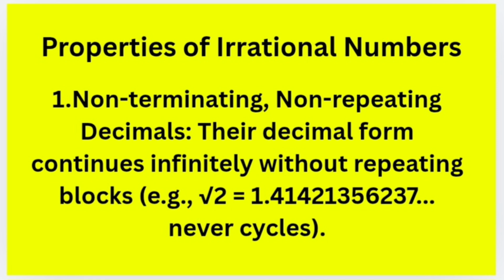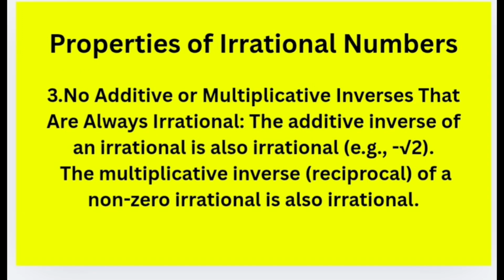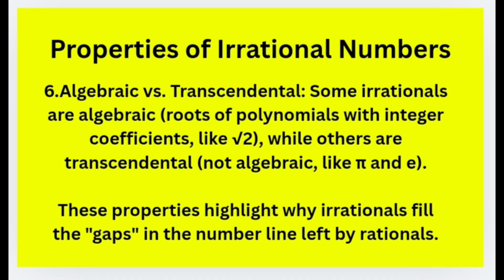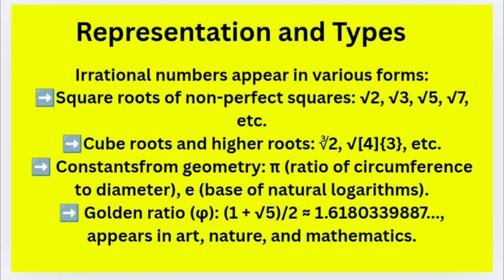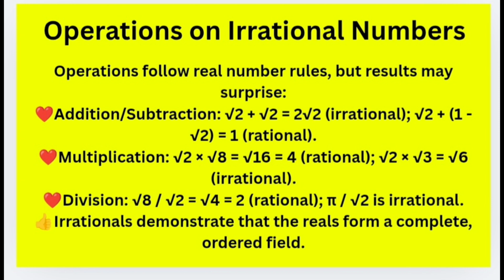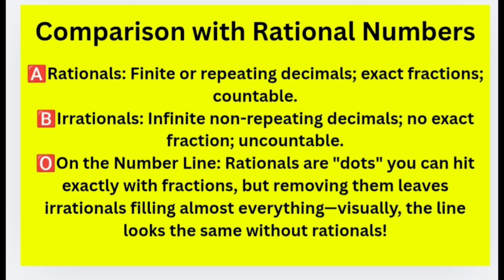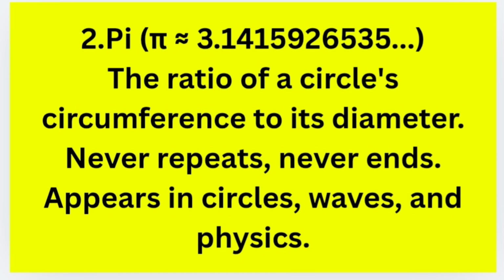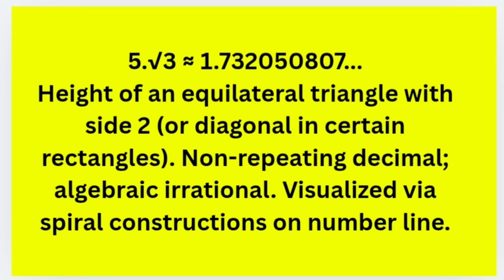The "Study Guide" Style: Irrational Numbers Explained | Grade 9 Number Systems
Master Irrational Numbers - Grade 9 Number Systems Made Easy
​Are you struggling to tell the difference between a rational and an irrational number? In today's lesson, we break down the Number System specifically for Grade 9 students. We'll explore why some numbers can't be written as fractions and how to identify them instantly.
​What you will learn in this video:
​Definition: What makes a number "Irrational"?
​Decimal Expansion: Understanding non-terminating and non-recurring decimals.
​Famous Examples: Why \pi, \sqrt{3}, and e belong in this category.
​The Real Number Tree: How Irrationals fit into the bigger picture.
​Practice Problems: Identifying numbers in your exams.